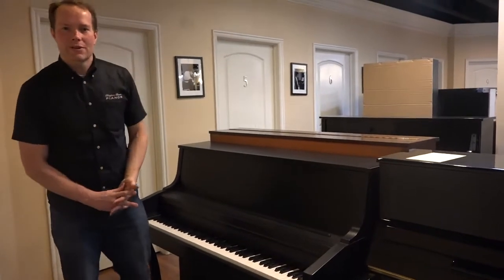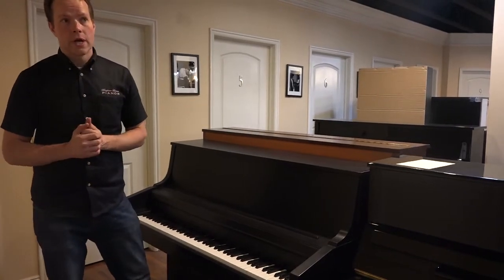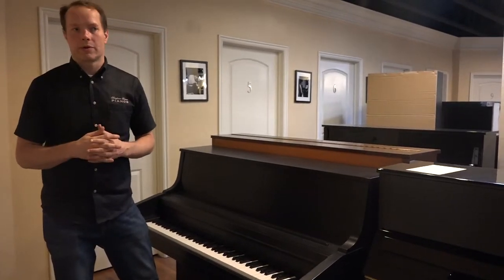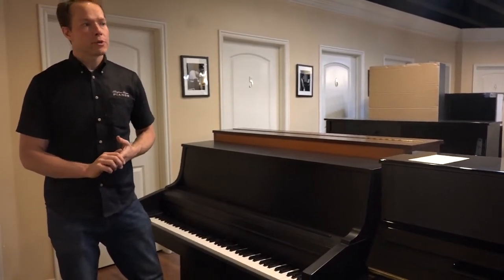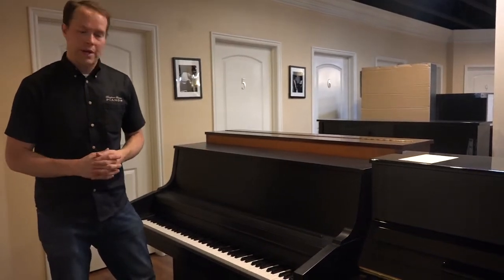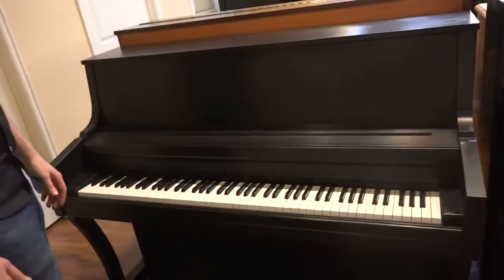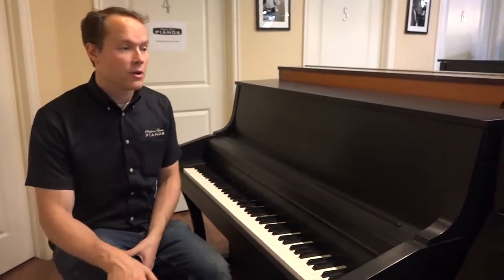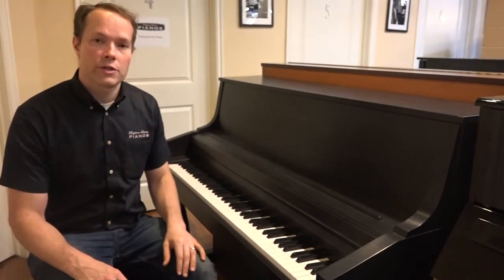1974 Kimball #906319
This 1974 Kimball is a solid, steady workhorse. Brigham has serviced hundreds and hundreds of Kimballs over the years. He has learned they're reliant and dependable. This 1974 Kimball will continually function and will remain dependable. As a result, he comes across Kimballs in many homes and churches. They stand up to a lot of beating and use. In other words, this 1974 Kimball is a tough, workhorse of a piano.

Refurbish and Regulate

We did a complete refurbishing on this 1974 Kimball Console. We've taken all the original components and made them function as well as they possibly can.  However, we are not replacing hammers and strings, instead, we're correcting and adjusting them to operate like new. For instance, hammers go through tremendous abuse. They are beaten, flattened and get deep cuts from hitting the strings. As a result, our piano technicians properly reshape them to their standard rounded shape. In addition, we do a full alignment. Consequently, everything is perfectly in line from the key all the way up to the string.

Further, we have put this 1974 Kimball through a full regulation. We calculate several distances. For instance, we set the distance you press the key as well as the distance the hammer is from the string when at rest. There are about a dozen specs that we make sure are correct and precise. Consequently, creating pianos with the accurate touch.

Our goal when we refurbish a piano like this 1974 Kimball is to restore it as close to brand new. Above all, we want the piano to function and endure as well as it possible can. Subsequently delivering years and years of additional exceptional use.

We've serviced thousands of pianos year after year. As a result we know what we're doing. We're efficient, detail oriented and relentless in our pursuit for functioning pianos. This piano is a prime example of what we do here at Brigham Larson Pianos.

With endurance and reliability as it's leading strengths this 1974 Kimball is a solid workhorse piano to own. It has a really nice touch and a surprisingly rich tone.